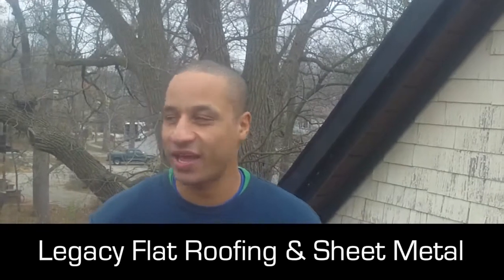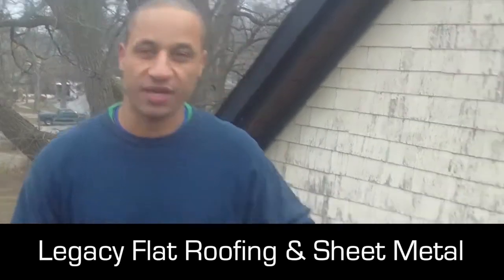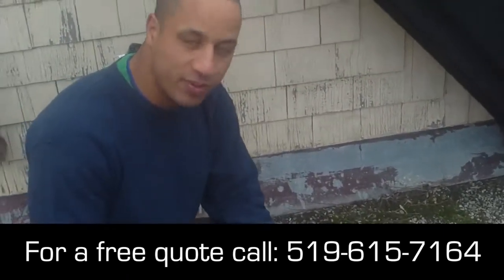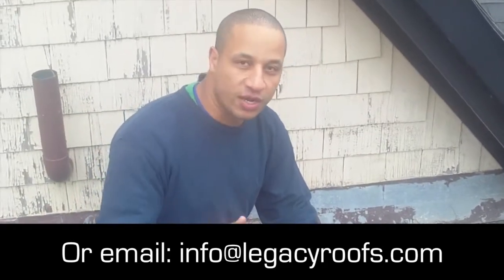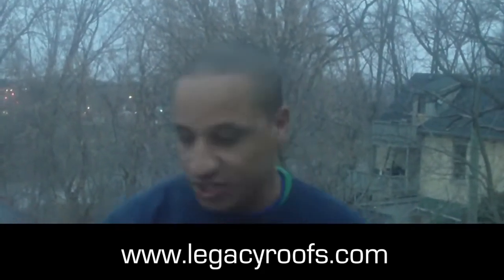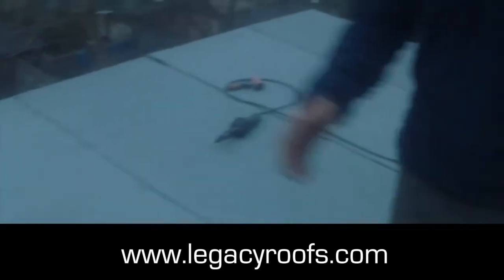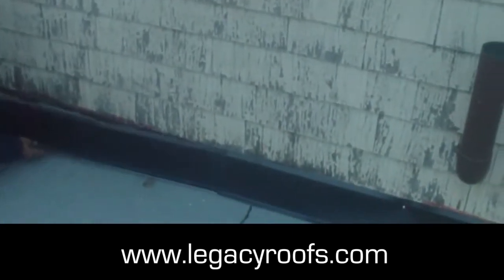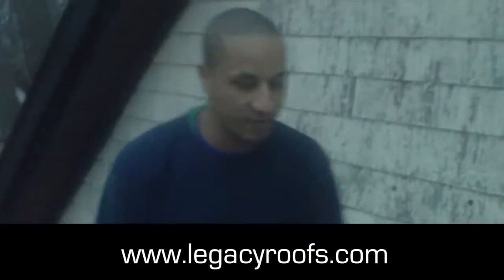Flat Roof Repair in Sarnia Ontario - Legacy Flat Roofing & Sheet Metal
We were out in the West End of London, working on a very high section of roof with a lot of special details, so we had to be extra attentive and careful on this assignment.  This client was looking to get their leaking roof repaired and so they called Legacy to get the job done right.

We noticed a lot of moss up on the roof which we had to remove.  If you notice moss up on your roof it can mean that either there is a lot of moisture sitting on top of your roof, or that the roof membrane has been compromised and you have moisture in the roof.  We removed all of that, and a lot of dirt and stone, and put a new substrate and sopaboard down.

We apologize for the video quality, it's late in the year and it got dark quick, but you can see that the job turned out great.  We put up new flashing detail to ensure that the water runs away from the wall and away from where we adhered the membrane to the wall.  We are really excited about this repair for the client, we know that this will stop their roof from leaking for many many years.